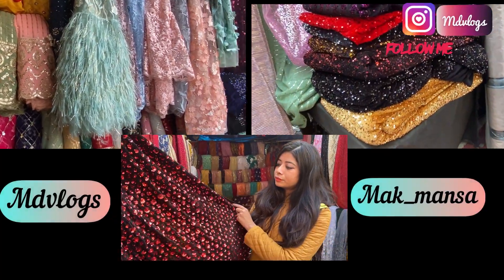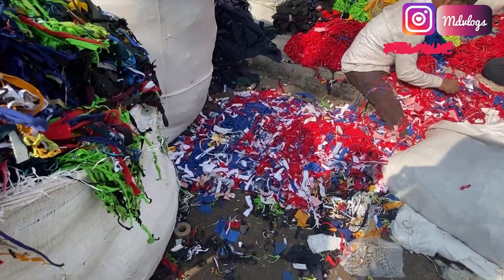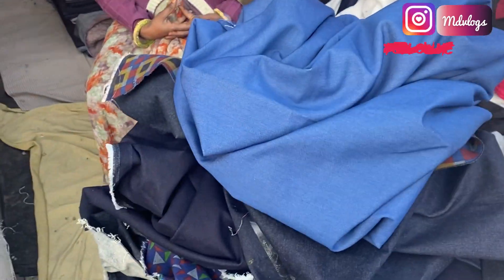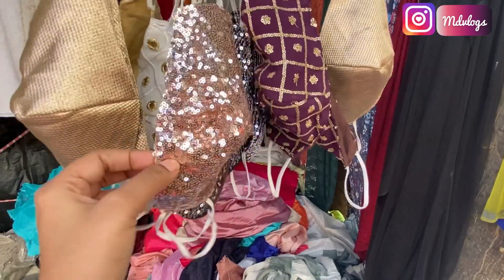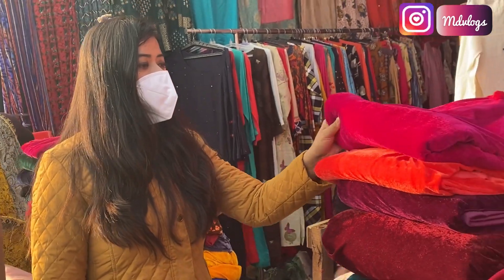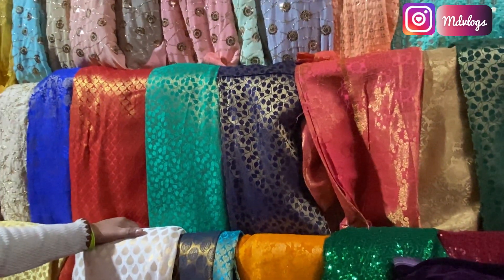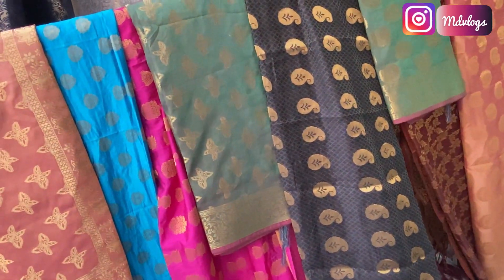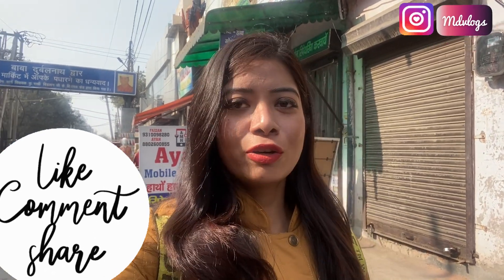Katran Market Mangolpuri Delhi | Wholesale Designer Boutique Cloth Material at Super Low Rate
NEW??

A video by mak_manisha presented by MDVlogs.

Other links